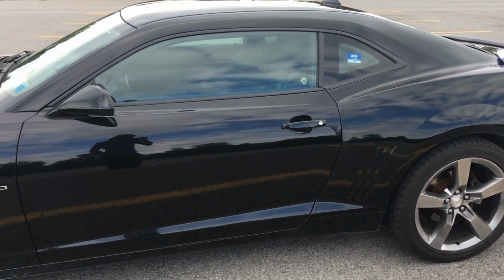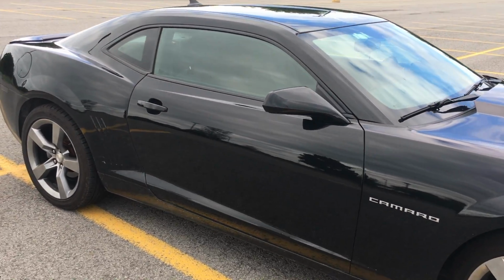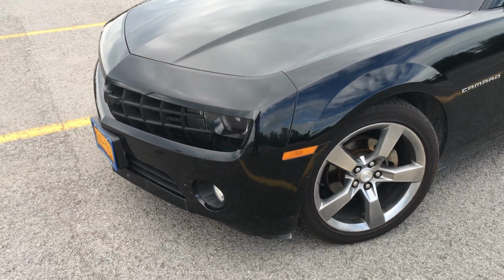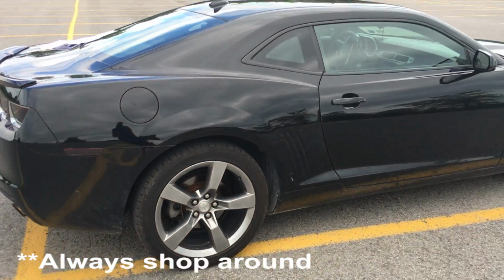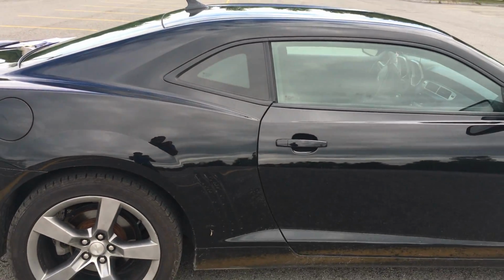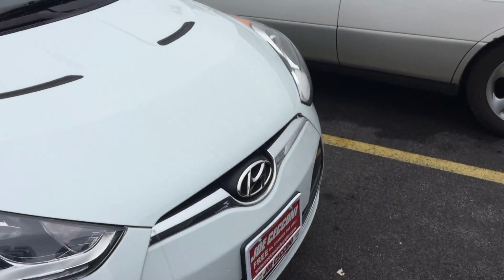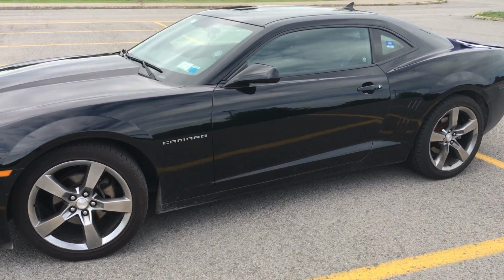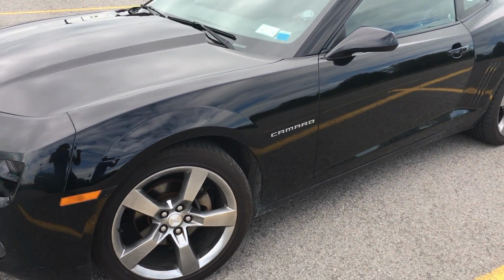How to Trade in Your Car | Get the most for your trade in (What’s my car worth?)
Learn how to trade in your car and get the most value out of your car. A lot of people ask when is the best time to trade in your car and should you trade in at a dealership or sell in a private party. Hopefully this video will help you out.

I traded in a few cars, but I’m not expert this is just some advice on what I think you should do.